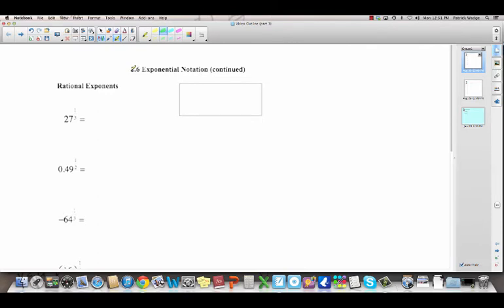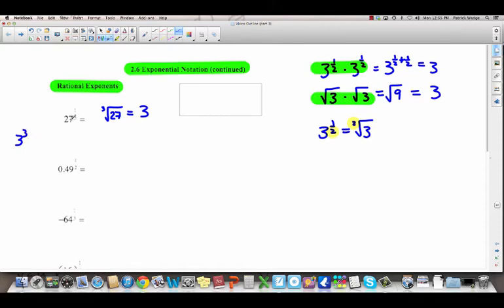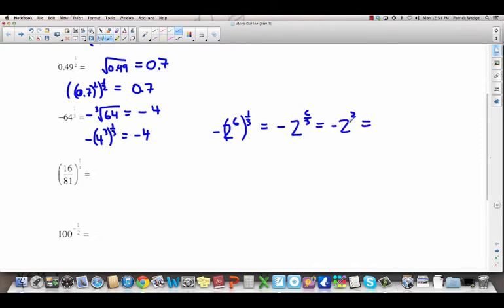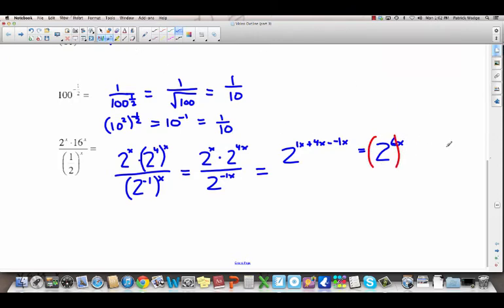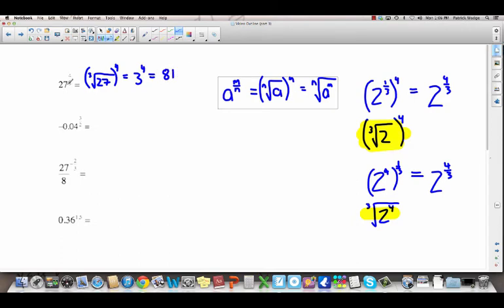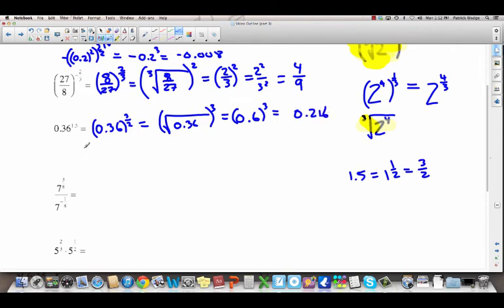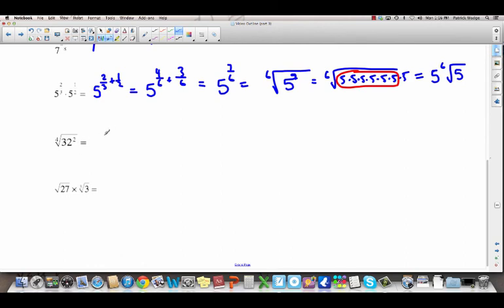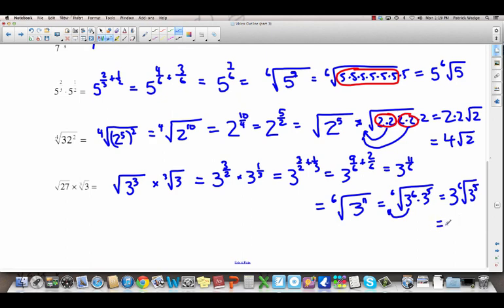PreCalc 10: 2.6 Exponential Notation (part 3)